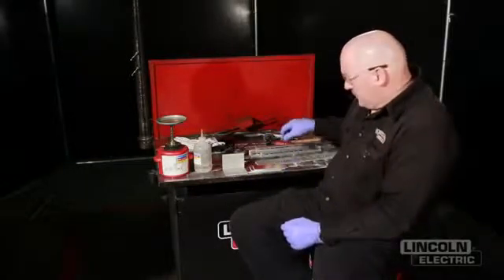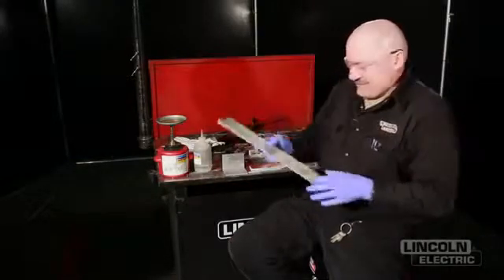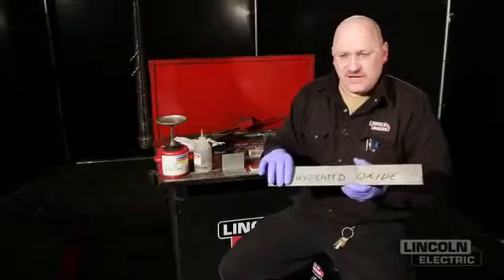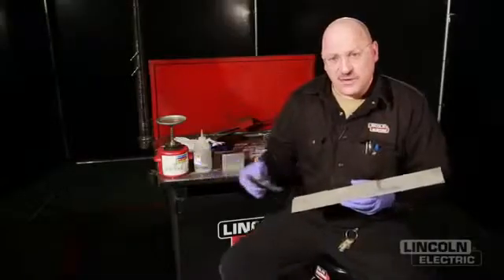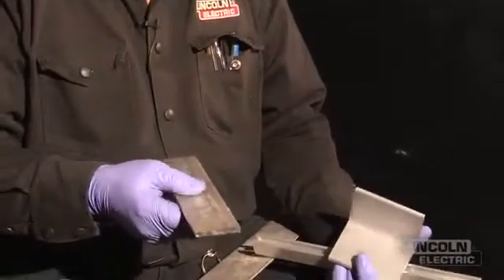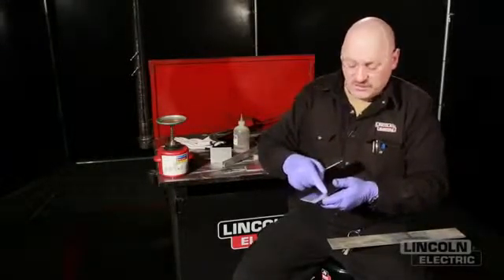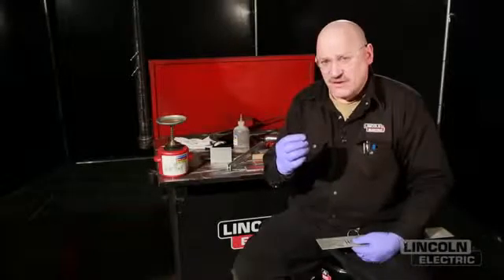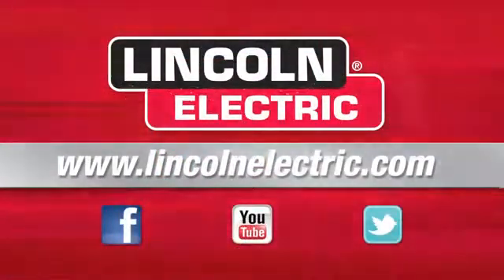Industore Lassen: Lincoln Electric Tech Tips schoonmaken Aluminium voor lassen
Hier vindt u het Lincoln Electric assortiment en meer...